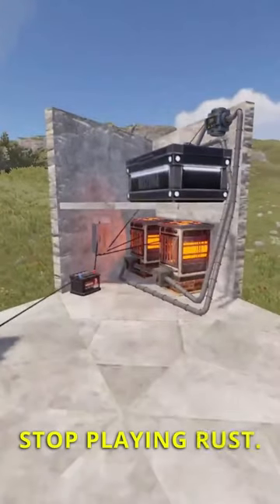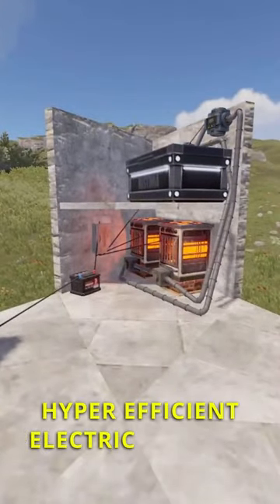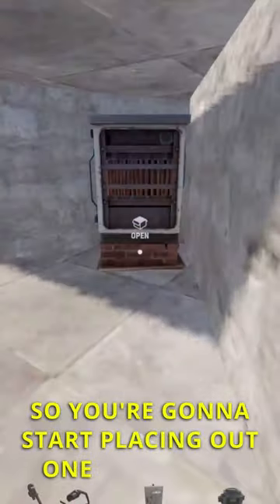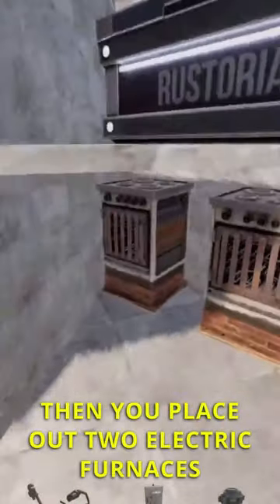How to Build an Automatic Furnace In Rust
In this video I will show you how to build an automatic furnace system using the new electric furnaces and conveyer system.